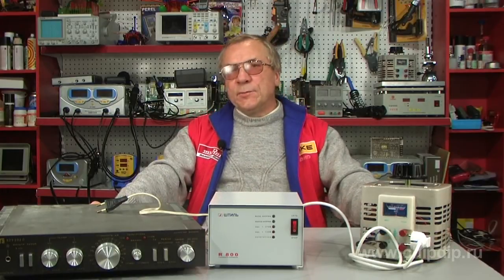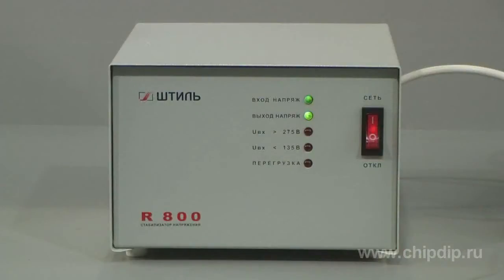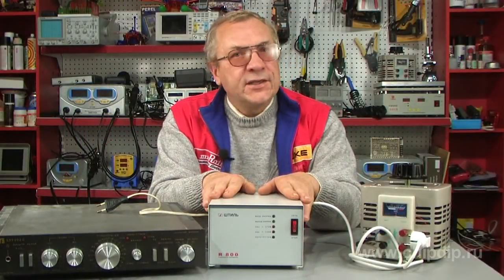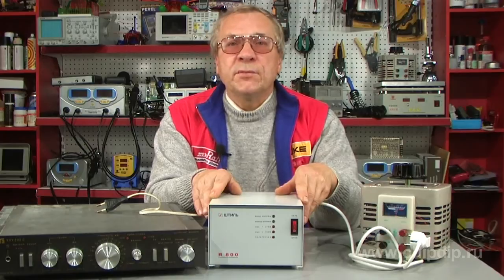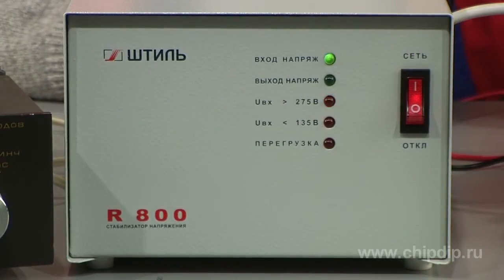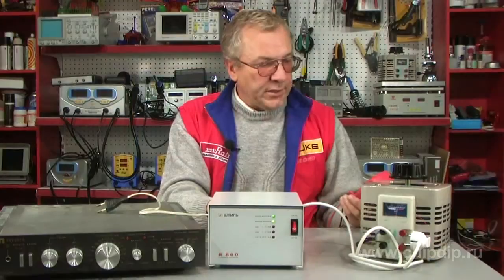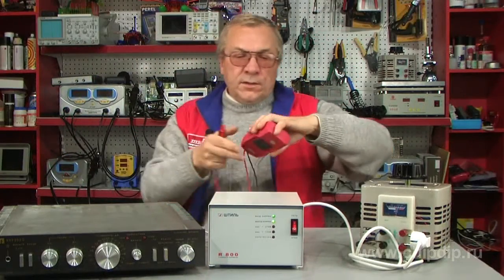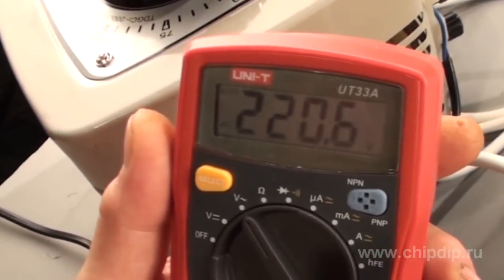R800 voltage stabilizer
R800 voltage stabilizer                The voltage stabilizer "Stil" R800 is a universal multifunctional stabilizer with alternate voltage of general designation, combined with the protective device and the network hindrance filter.           The working principle of the stabilizer is the discrete regulation of voltage. The one-phase voltage stabilizer R800  is designed for protection and efficient supply of electricity, the consuming capacity not exceeding 800 volt-amperes within the non-stable consumer electric network, like photocopiers, domestic appliances, electric instruments, electronics etc., as well as the local computer network, office appliances and trade equipment.          In conclusion here is an example of its load capacity. Connect the stabilizer of a low-voltage source, that is later. Having made sure about the stabilizer outlet voltage by means of a voltmeter, you may observe the voltage of 220 volts. Now connect the load, such as a powerful low-frequency amplifier.         What's more, having measured the outlet voltage with corresponding load, you may observe that the actual outlet voltage does not deviate from the existing norm, which is 220 volts.